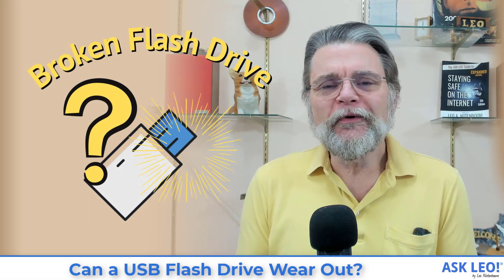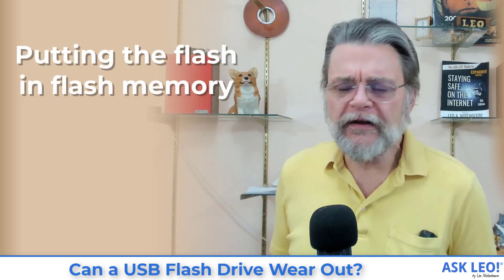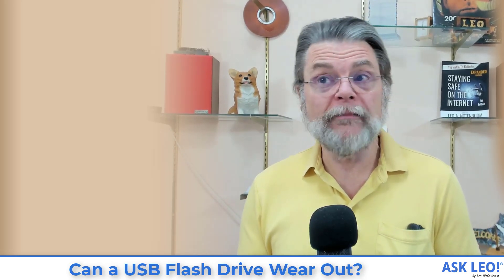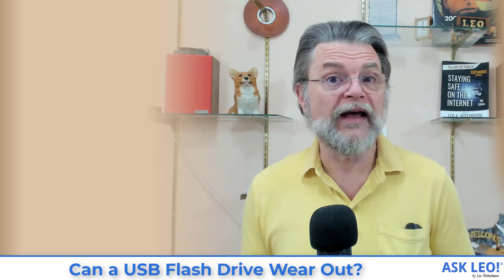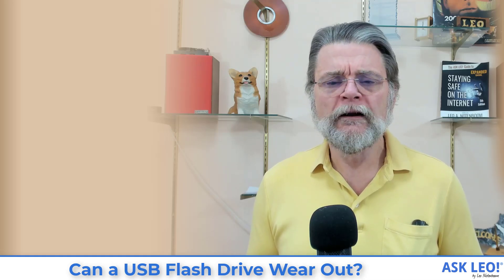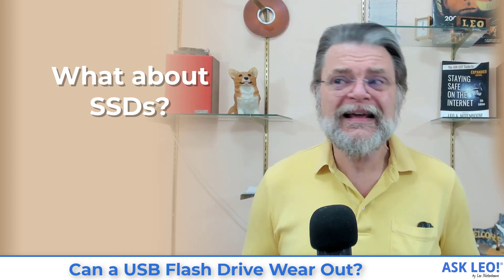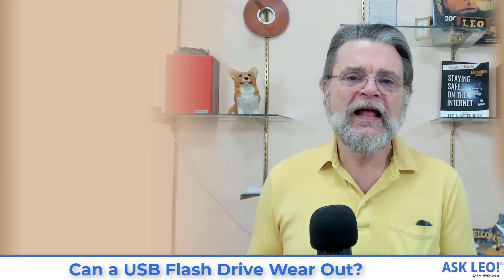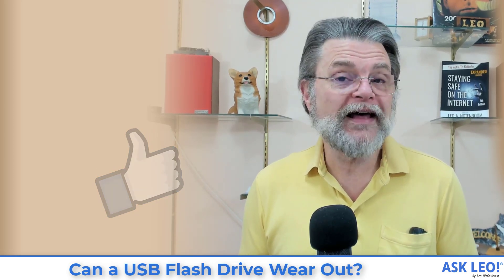Can a USB Flash Drive Wear Out?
☝️ While the technology continues to improve, flash drive memory has a limited number of times it can be written to and can, in fact, wear out.

☝️ Flash Drive Wear Out
Inexpensive flash drives are not appropriate for high-write usage because they wear out the more they are written to. SSDs, also based on a type of flash memory, are generally more expensive, higher quality, and will probably outlast the useful life of the machines in which they’re used.

Chapters
0:00 Flash drive wear out
1:45 Putting the flash in flash memory
3:34 Error correction and wear leveling
5:22 Databases with inexpensive flash memory
7:04 Back up
8:24 What about SSDs?
10:20 Plan on it failing